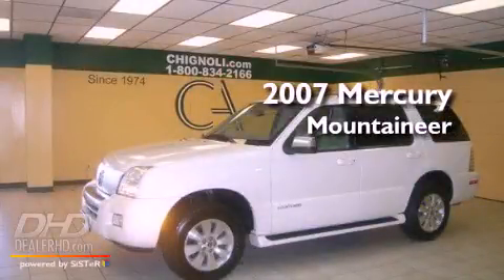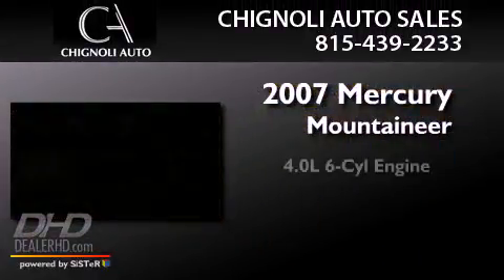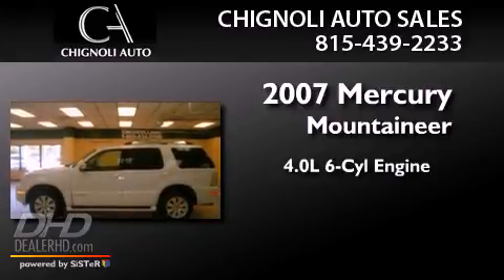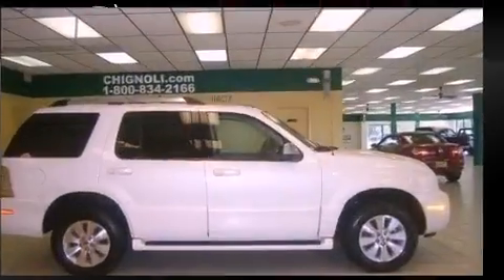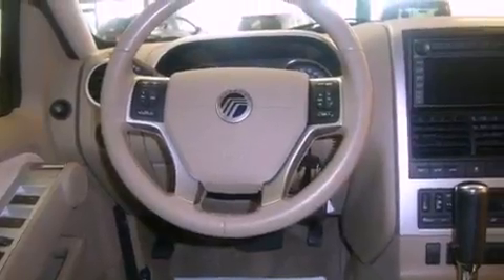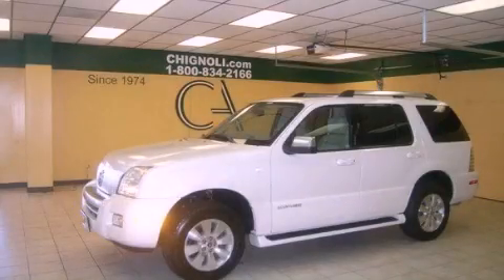2007 Mercury Mountaineer Joliet IL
Year : 2007
 Make : Mercury
 Model : Mountaineer
 Engine : 4.0L
 Trans . : Automatic
 Exterior : Oxford White
 Miles : 74,291
 Interior : Camel